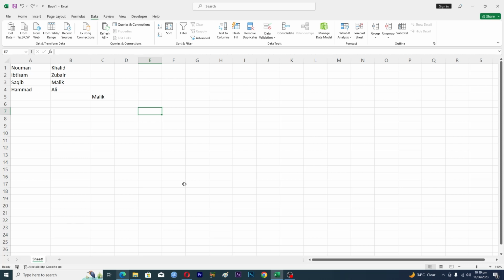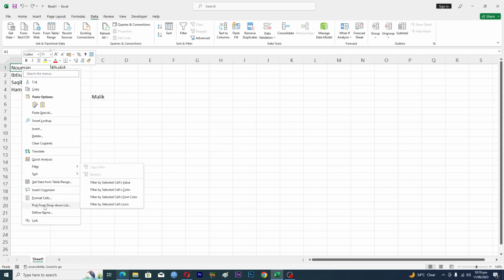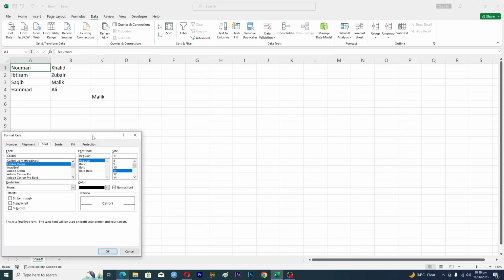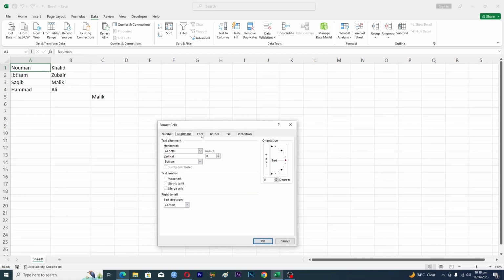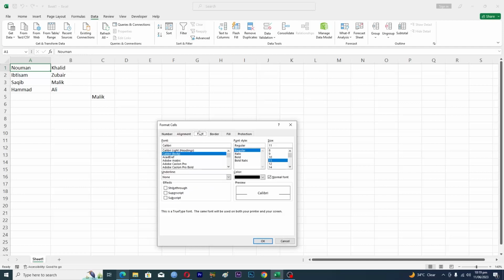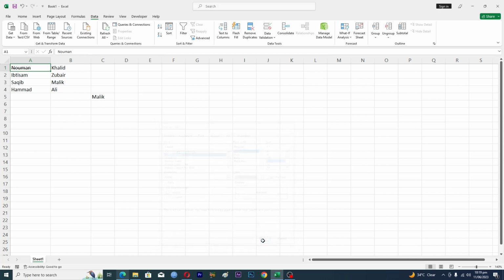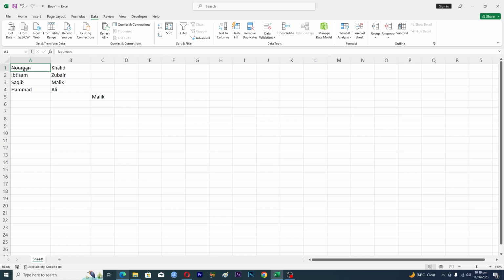How To Cross Out Text in Excel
microsoftexcel excel exceltutorial Learn how to cross out text in Microsoft Excel easily.